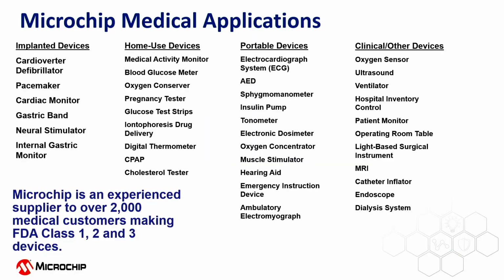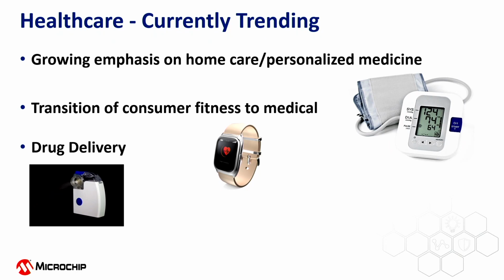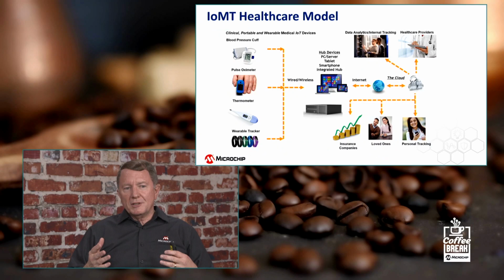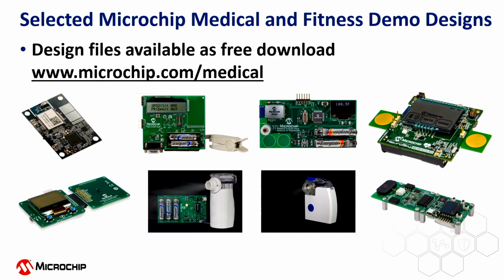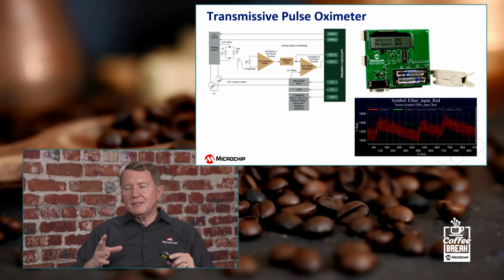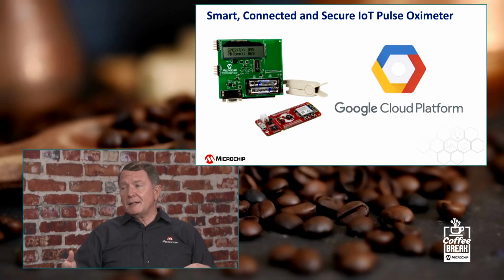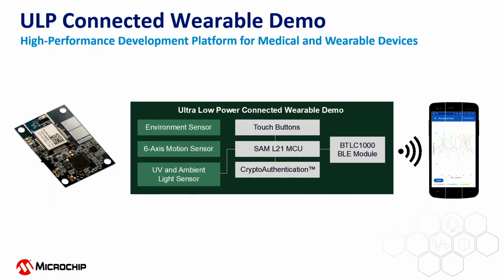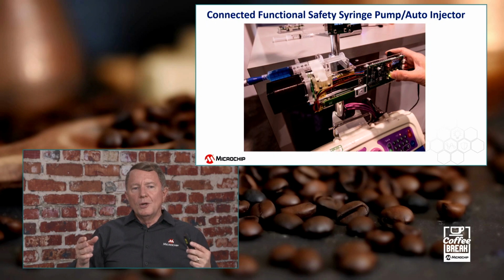Coffee Break | S1E1 | Medical IoT: How Do I Design Remote Patient Devices?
Through its focused Medical Products Group, Microchip has been supporting medical device designers for many years. We support all classes of medical devices without restrictions and have unmatched long-term support for our product.

Request a meeting with Microchip to accelerate your next medical IoT design

We are here to support you. Contact our Client Success Team to get assistance with your medical device design: